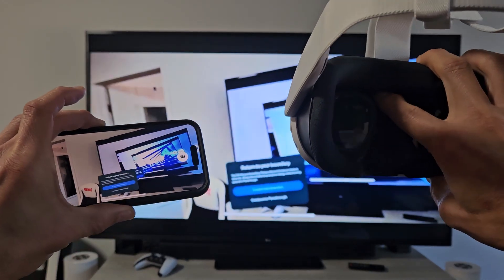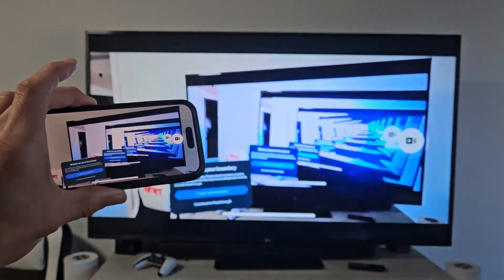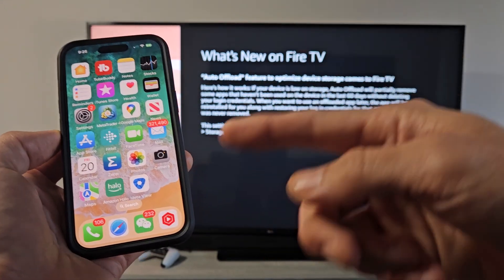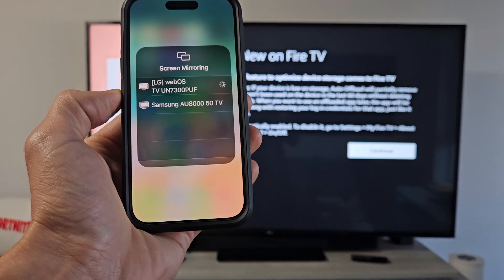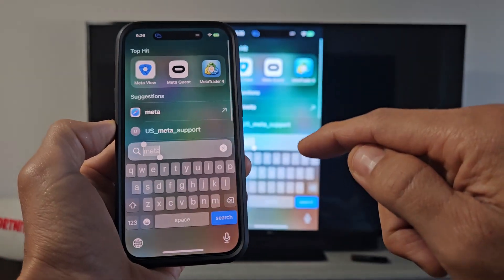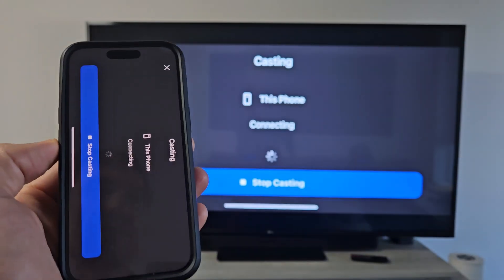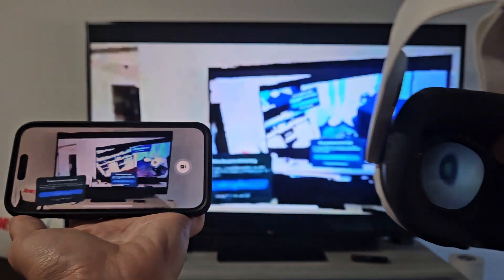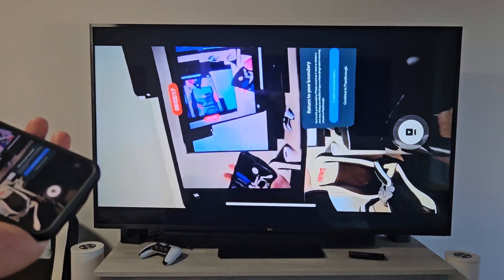Meta Quest 3 VR: How to Cast to TV via AirPlay on iPhone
I show you how to cast or screen mirror what's in your Meta Quest 3 VR to a TV by using your meta quest app cast feature on the iPhone then Airplayh from iPhone to TV. This way friends and family can alll see what you're looking at on the big screen TV. I hope t hs helps.

Meta Quest 3 VR